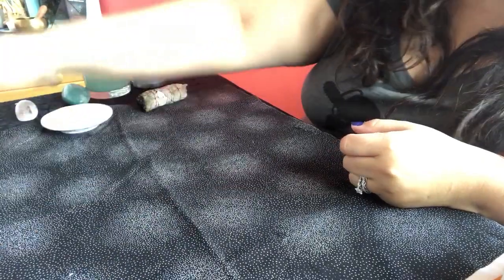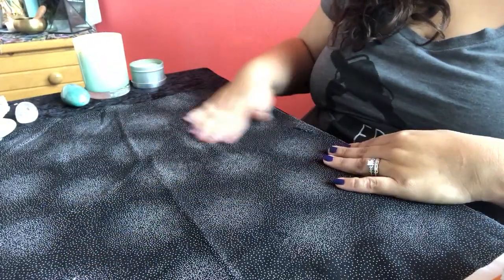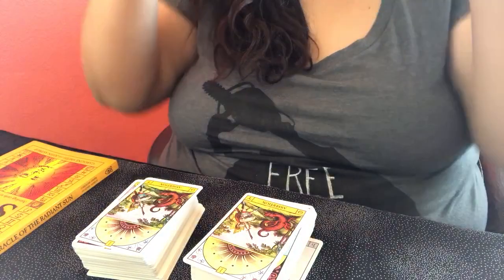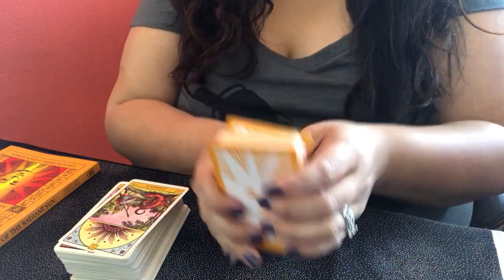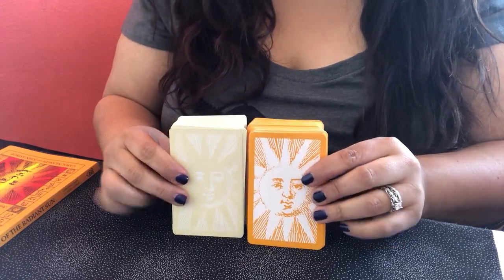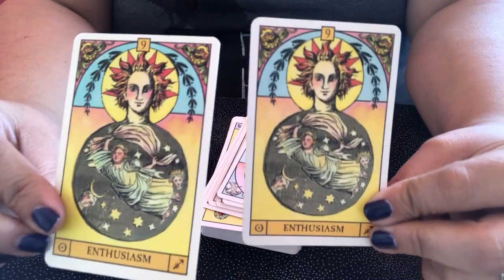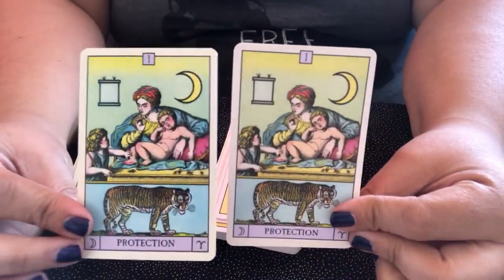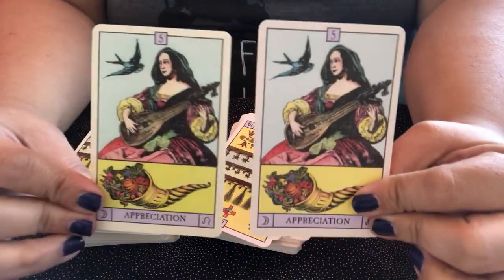Oracle of the Radiant Sun Edition 1 & 2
Decks:
Oracle of the Radiant Sun
Editions 1 & 2

2nd edition: Oracle of the Radiant Sun: Astrology Cards to Illuminate Your Life